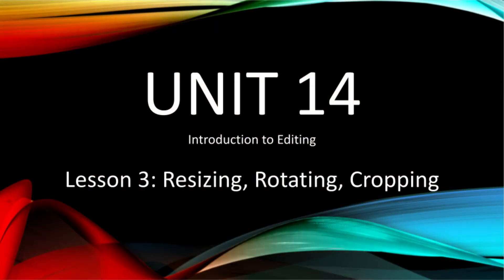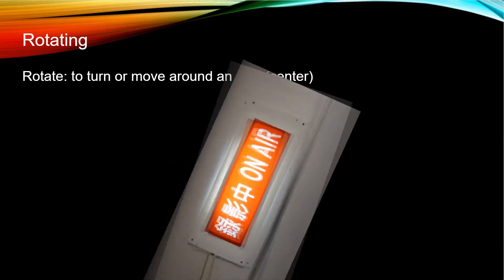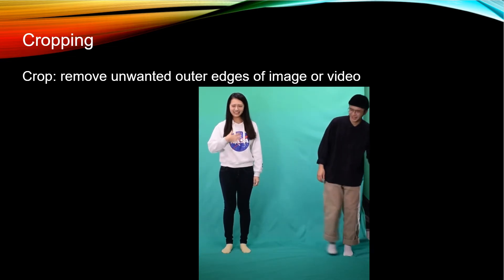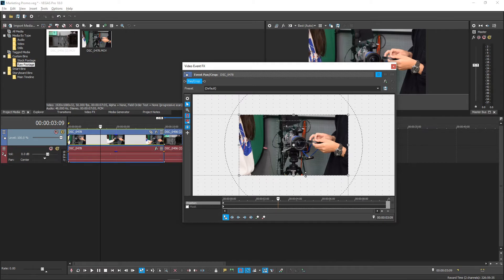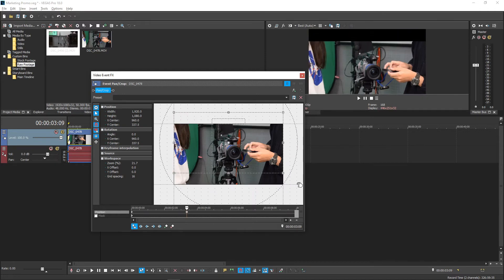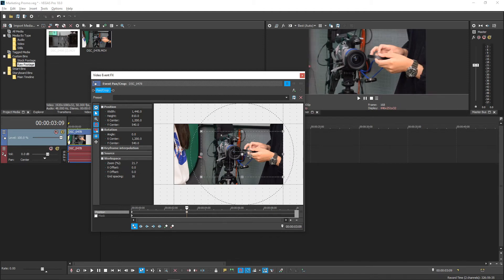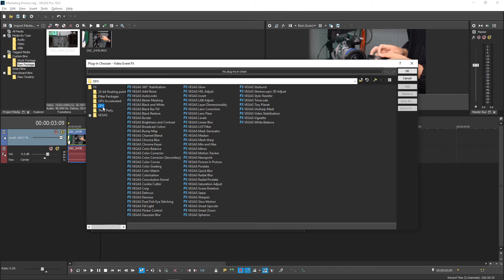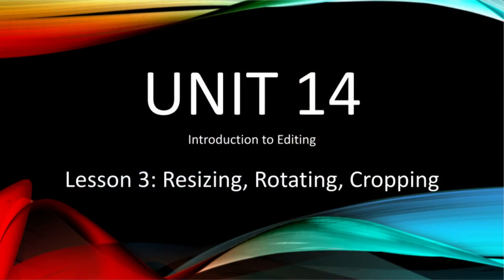PART 3 UNIT 14_3 CUTTING & SPLICING (影片的裁剪、切割拼接)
My First Video: My Story
Part 3 Unit 14_3
Part 3 Video Editing 剪輯即戰力
Unit 14 Introduction to Editing 初階後製作業
14_3 Cutting & Splicing 影片的裁剪、切割拼接

►Those who need subtitles, please remember to turn on CC!
►需要字幕的朋友，請記得開啟CC字幕！